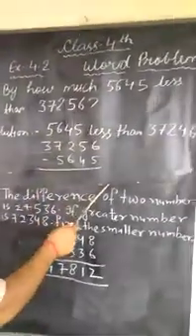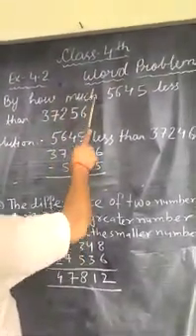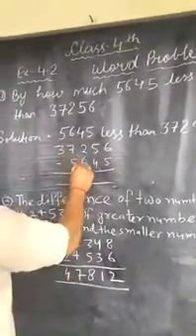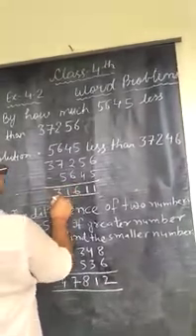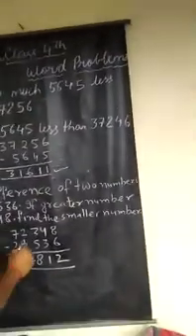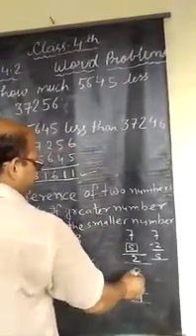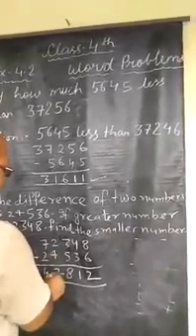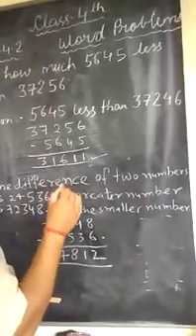Class 4-Sub -Maths